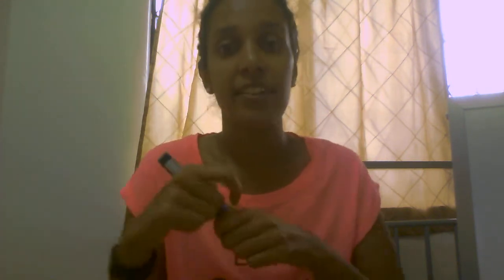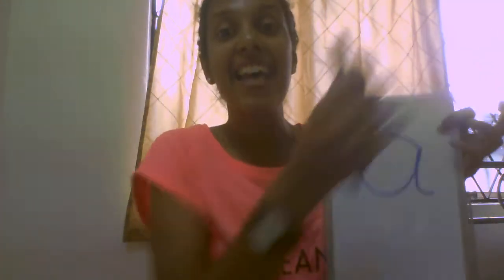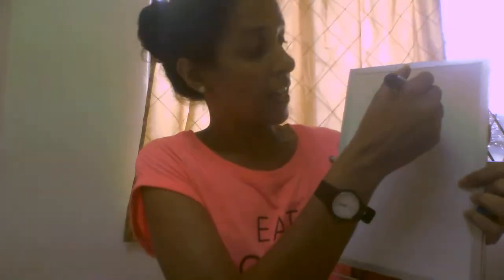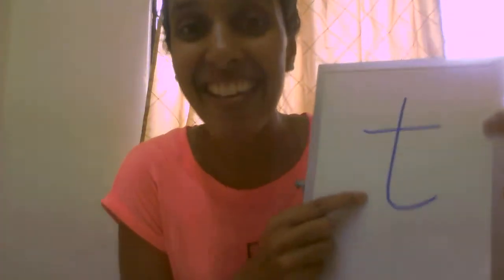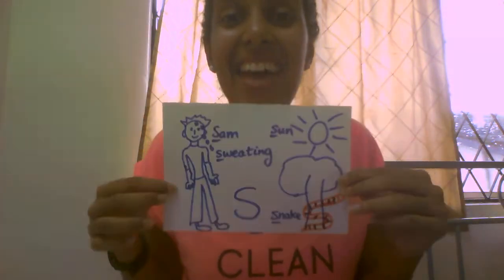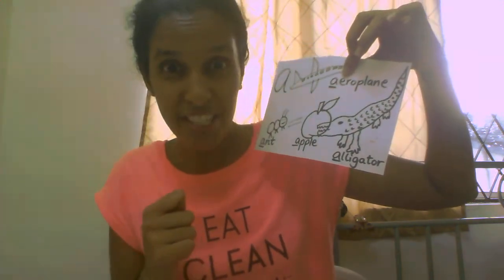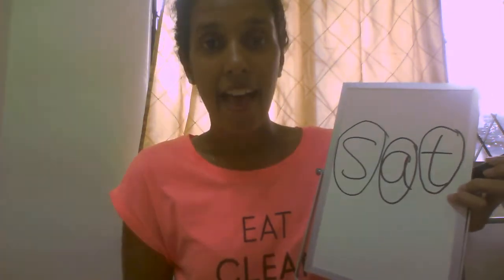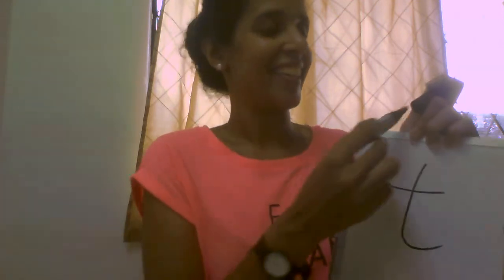Introducing Letter Sounds and Repetition of Letter Sounds Through Various Mediums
Here is a video presentation on how to introduce letter sounds using various mediums and through repetition. Towards the end of the video, there is a section on encouraging children to name the letter sounds as well as how to teach letter formation of the sounds taught.